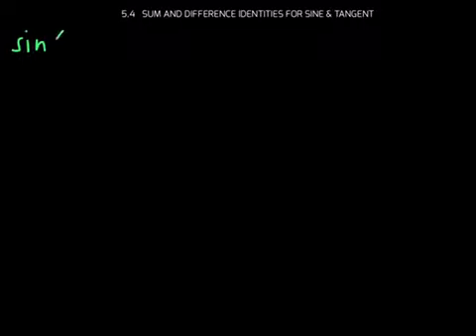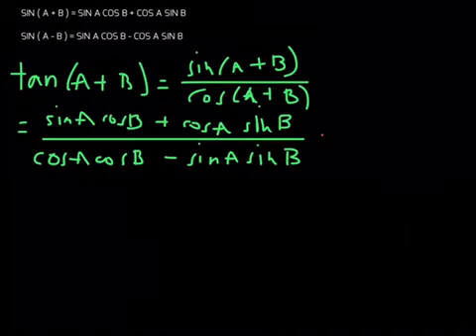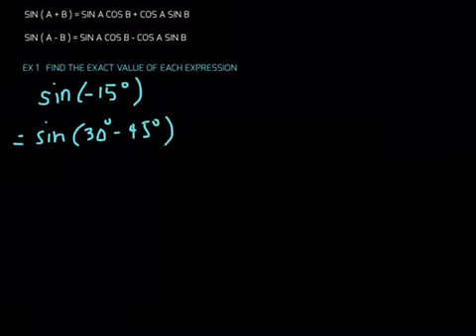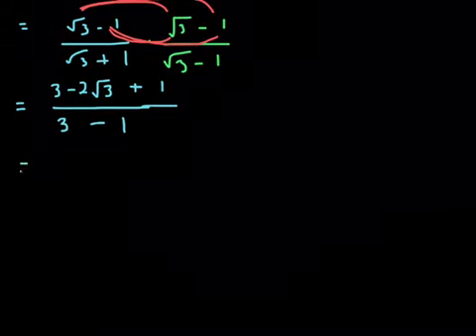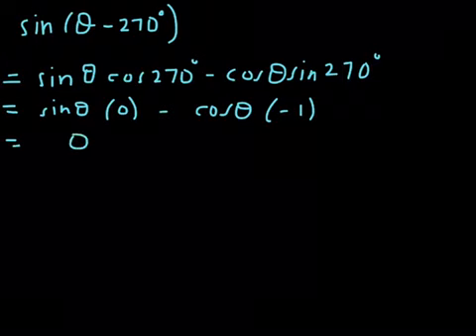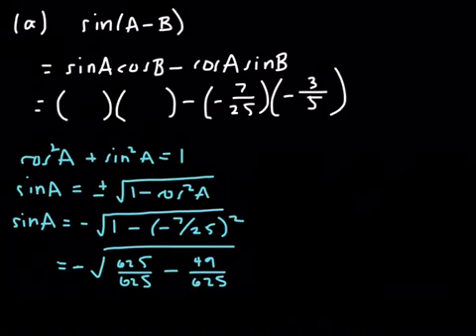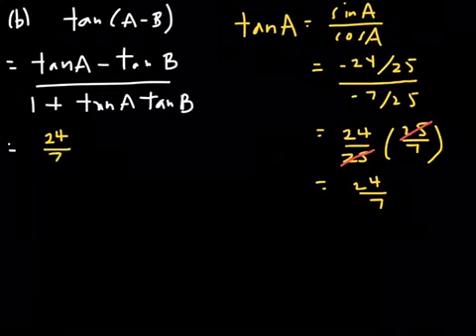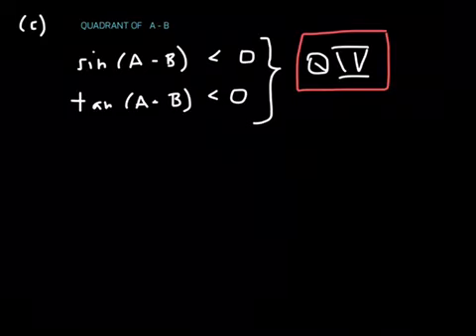Sum and Difference Identities for Sine and Tangent | Trigonometry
Derive the sum and difference identities for the sine and tangent functions. Evaluate trigonometric expressions using these identities.